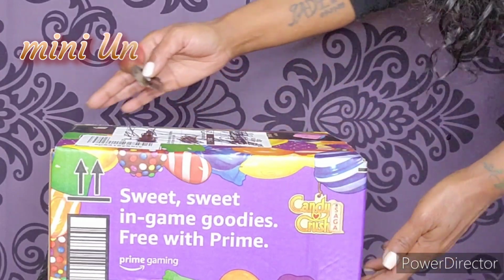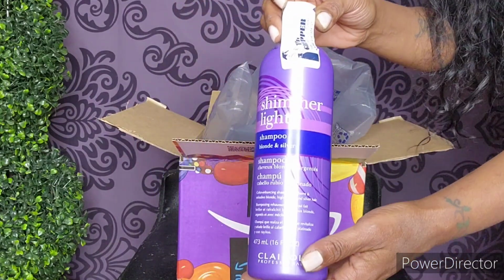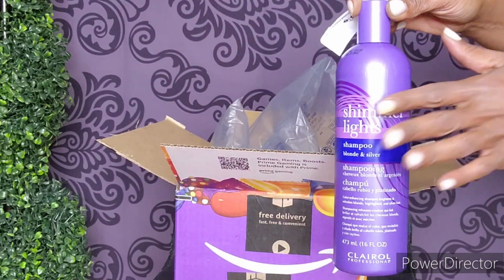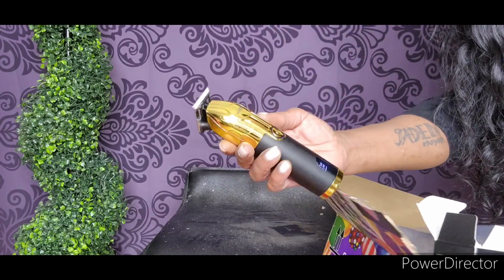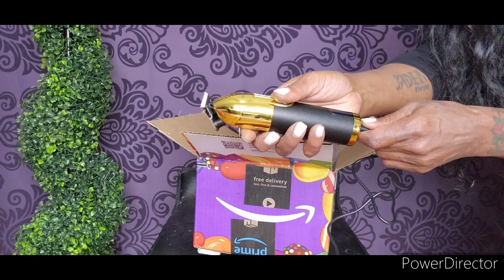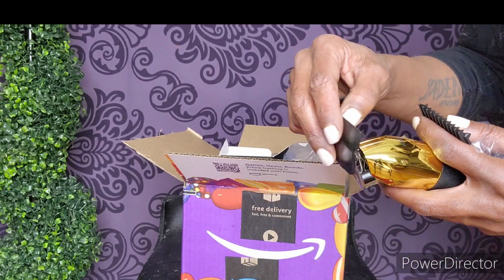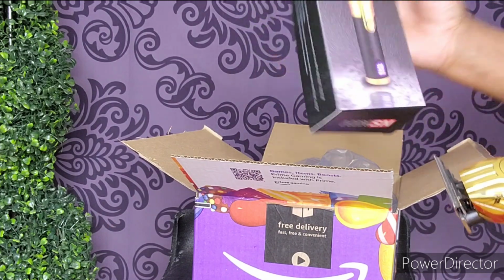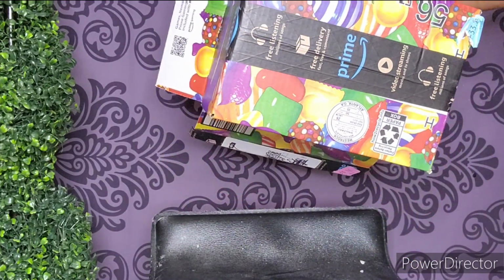Amazon Prime Quickie...Essentials needed for Hair Styling, CANDY CRUSH BOX🍭🍬 Edition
Come over and watch my unboxing of my essentials needed for hairstying. I think you need to watch this video. It is good for all the howto and  tutorials that I've been telling you about. These are some of the things I use so come over and watch this video.